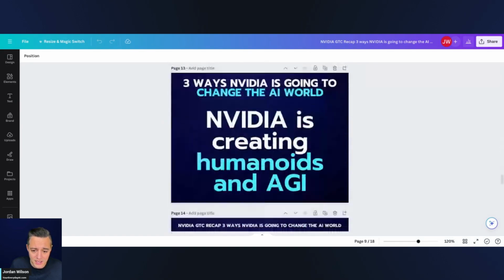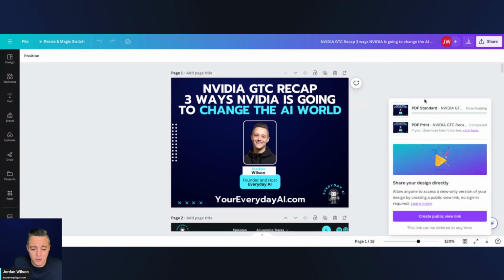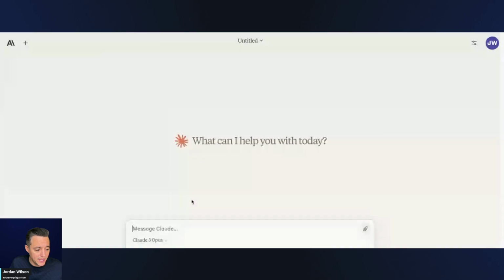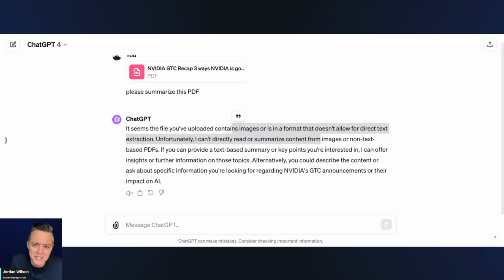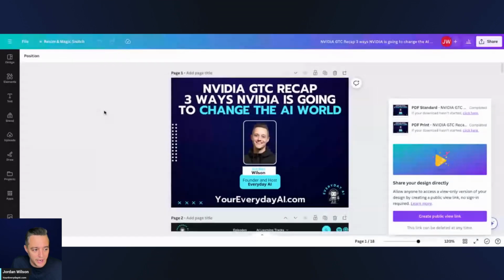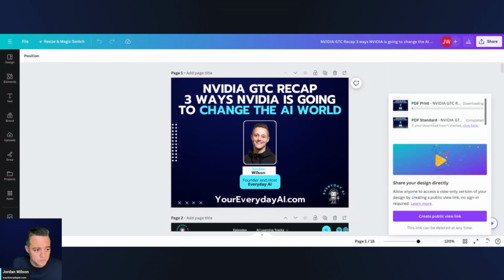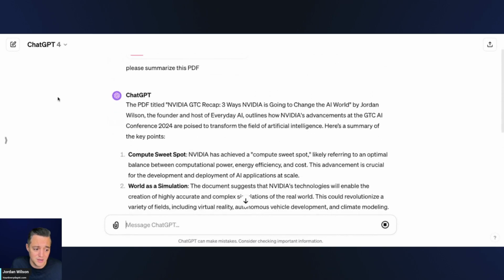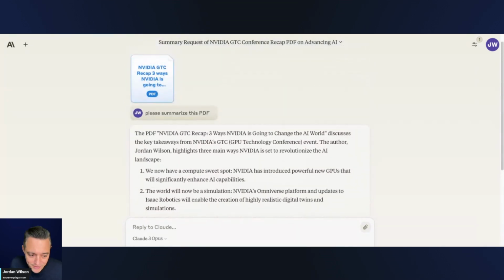Secret way for AI to summarize your PDFs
Ever wondered why your PDFs and AI chats aren't speaking the same language? 🤔 Unlock the secret to making PDFs talk the RIGHT way with our latest video! Led by Jordan Wilson, the host of Everyday AI, this quick guide is your golden ticket to saving time and enhancing productivity. Whether you're struggling with chat GPT, anthropic Claude, or any other AI system, we've got you covered.

Jordan dives deep into the common pitfalls most people face and shines a light on the 'secret sauce' for exporting your PDFs correctly. From image-based errors to flawless text extraction, learn how to ensure your documents are AI-ready! 💡 Plus, get an exclusive look at a live demonstration comparing the wrong and RIGHT ways to make your PDFs intelligible to AI.

If you're tired of facing errors and want to leverage generative AI technology to its fullest, this video is a must-watch! Your journey to mastering AI starts here. Let's make those PDFs talk—join us for another AI in five! 🚀

CHAPTERS:
0:23 - Intro to AI PDF Reading
0:41 - Common Mistakes in PDF Export
3:53 - Optimal PDF Export Techniques